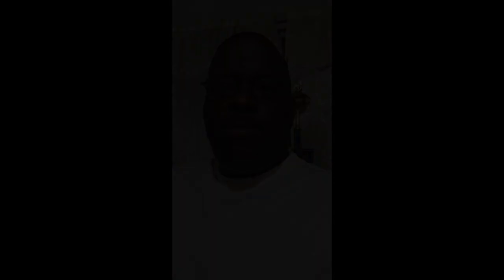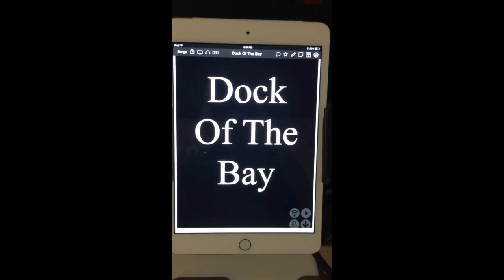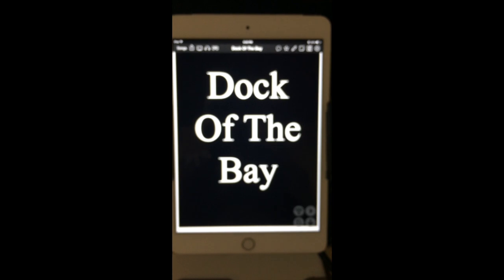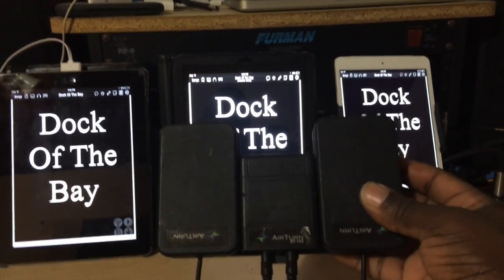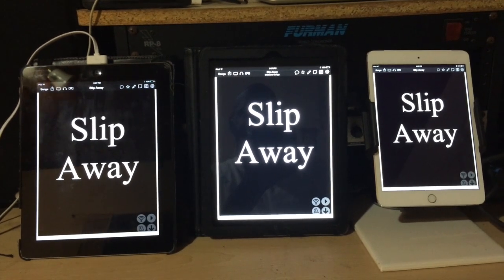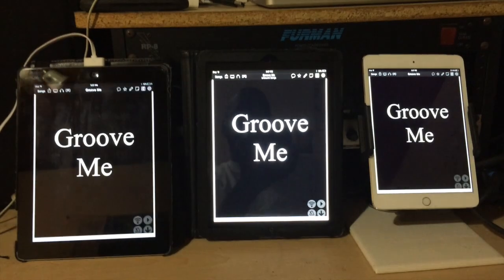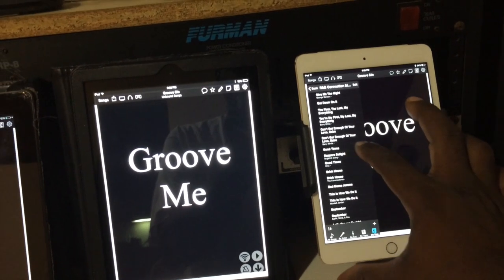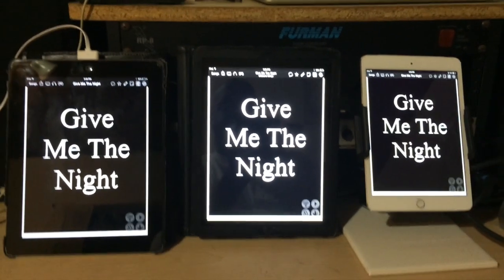OnSong OnCue Feature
I explain how I use multiple Apple iPads and the OnSong app to diplay a set list. I control one iPad, and the other iPads show what song I choose for the band to play.